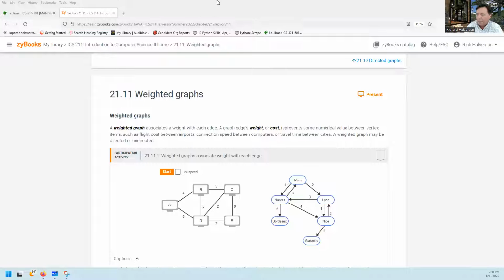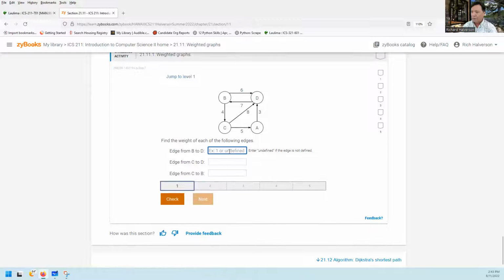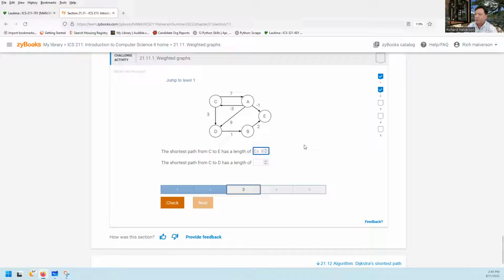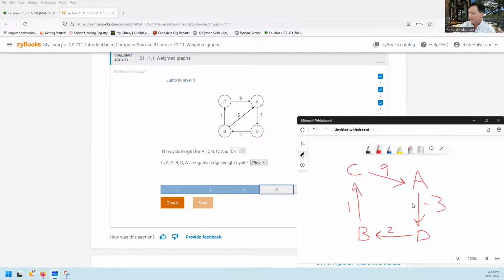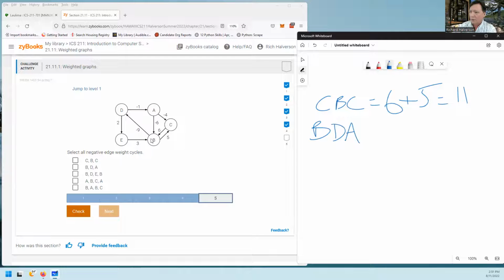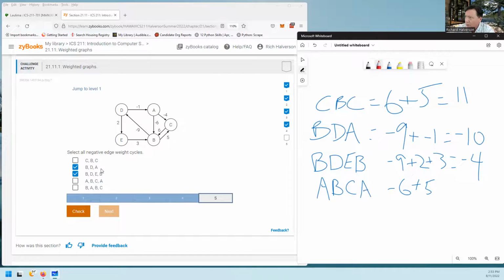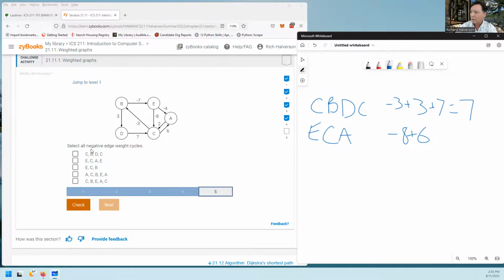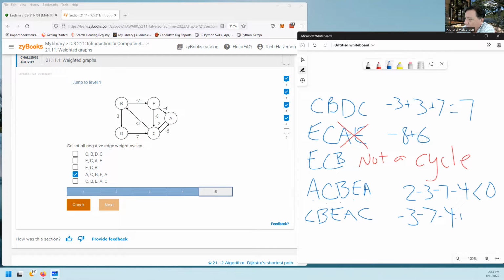ICS211Video 32 Summer 2022 Chapter 21 Section 21.11 Weighted Graphs